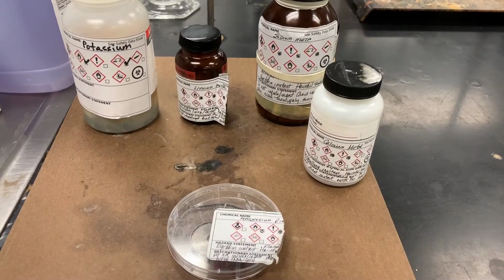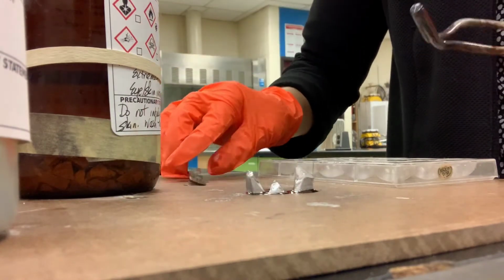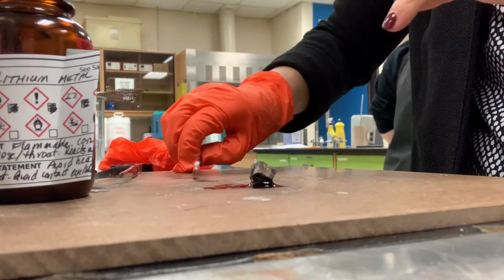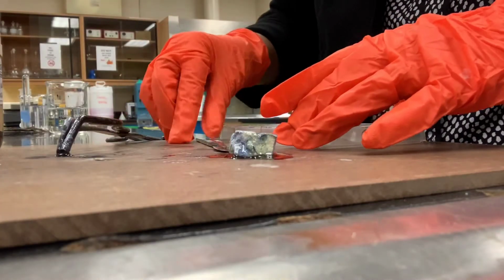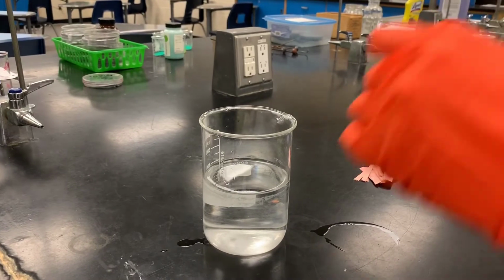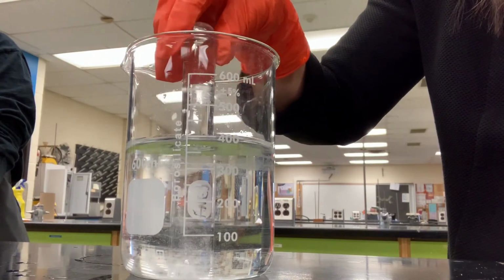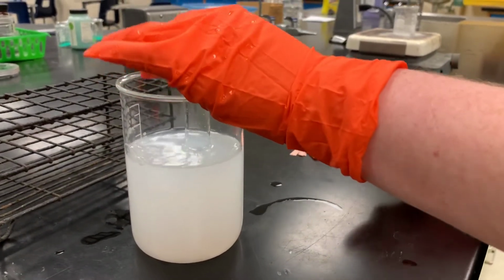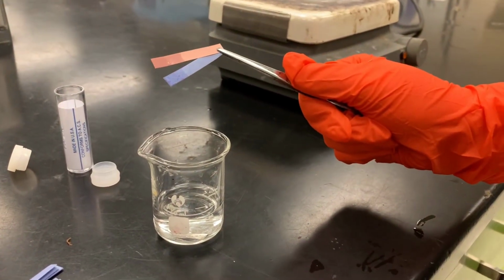Reactions of Alkali and Alkaline Earth metals